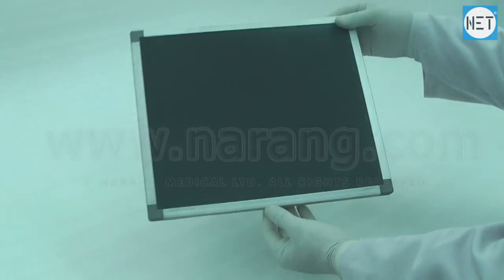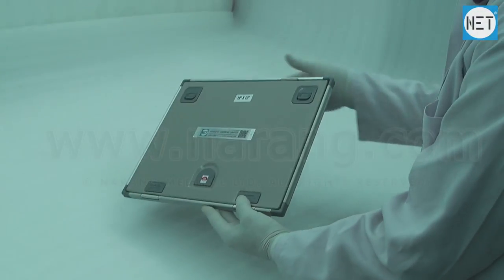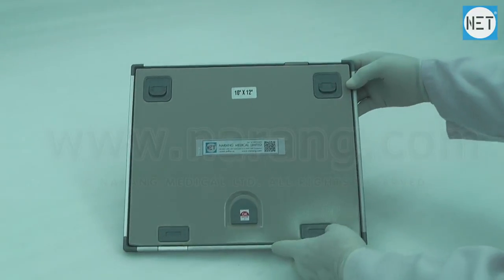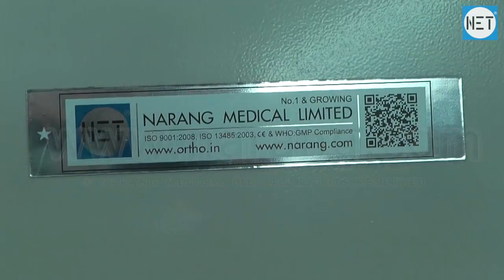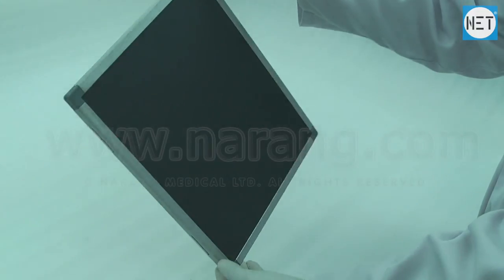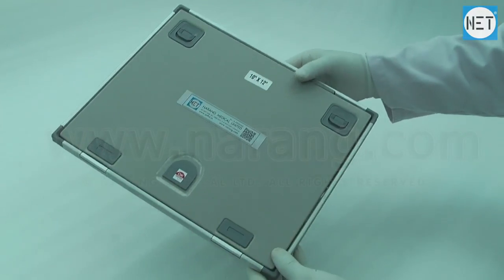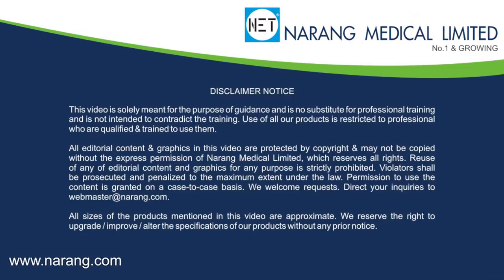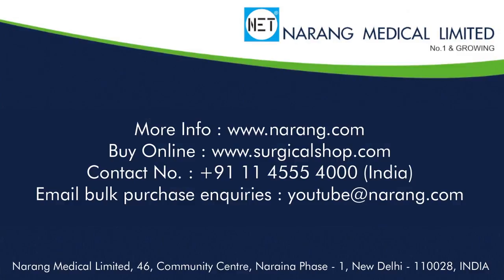X-Ray Cassettes with Aluminum Alloy Frame. Item Code: DP327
Product Video: X-Ray Cassettes with Aluminum Alloy Frame.
Category: Diagnostic Products
Manufacturer & Supplier: Narang Medical Limited, India.
Brand Name: NET
Description: X-Ray Cassettes - Made of specified aluminum alloy frame, specified engineering plastics and high-stamina aluminum plate.
Item Code: DP327